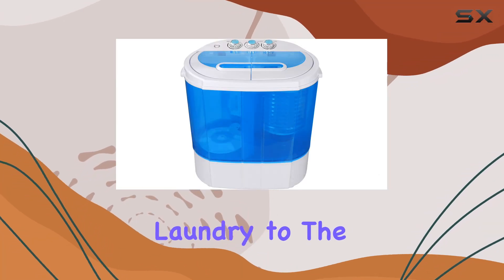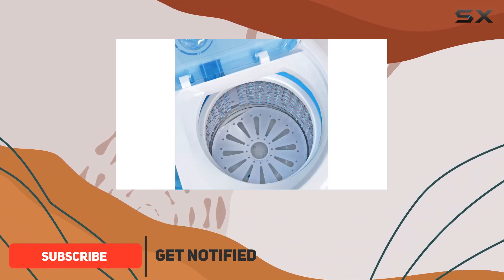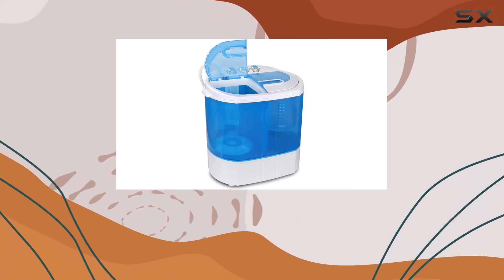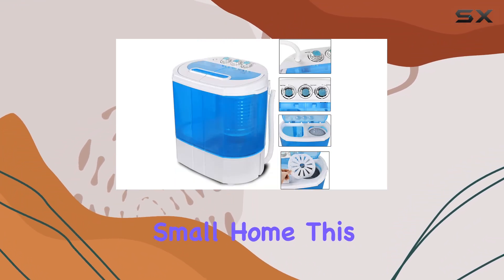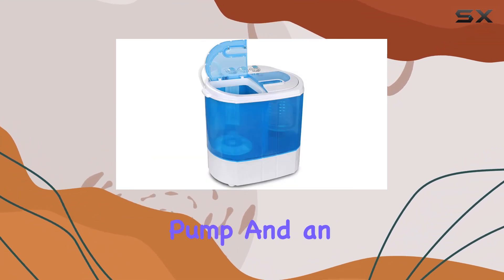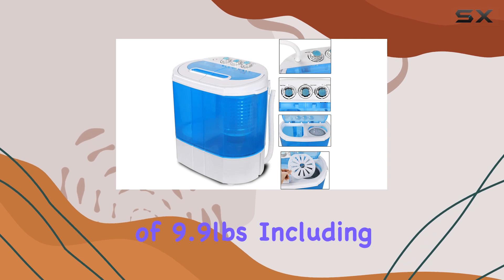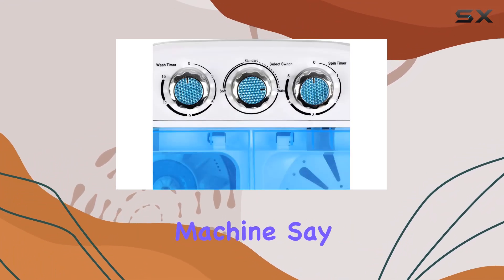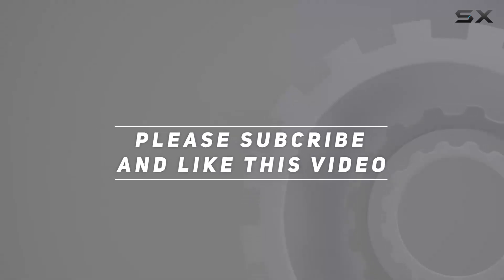reviewBBBuy Mini Portable Washing Machine: The Ultimate Laundry Solution?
BBBuy Mini Portable Washing Machine: The Ultimate Laundry Solution?

0:00 Intro
0:06 Review

Things that we mentioned in this video:
Mini Portable Washing Machine, : B07K46VC2L